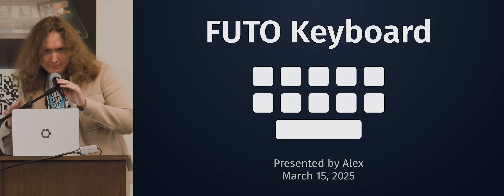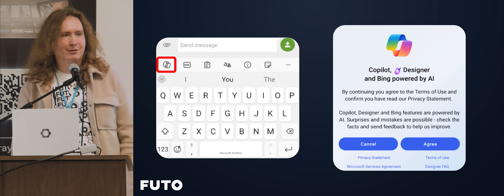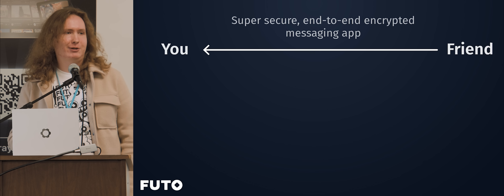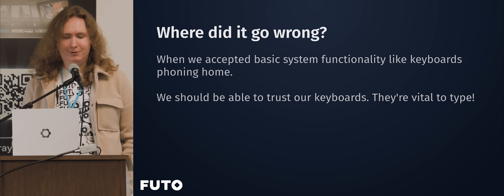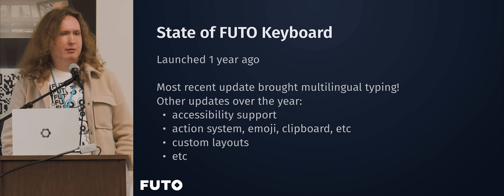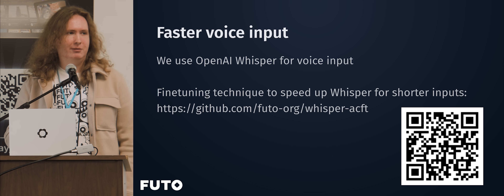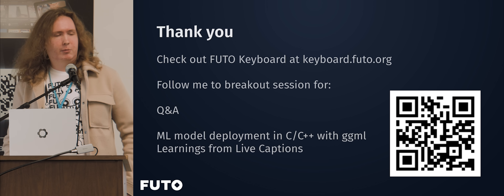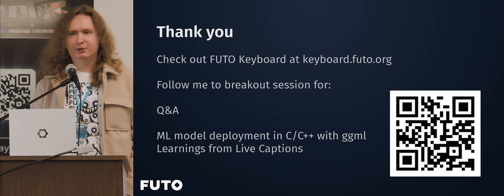What You Should Know About FUTO Keyboard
This talk was given on March 15th, 2025 out or Don't Be Evil conference.